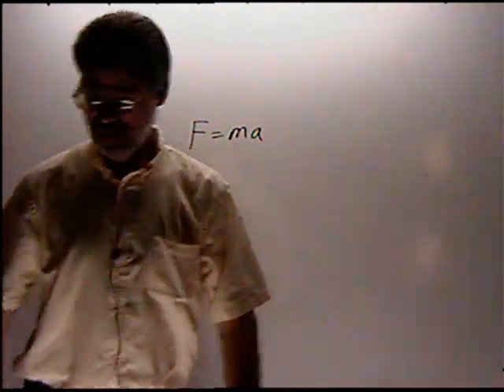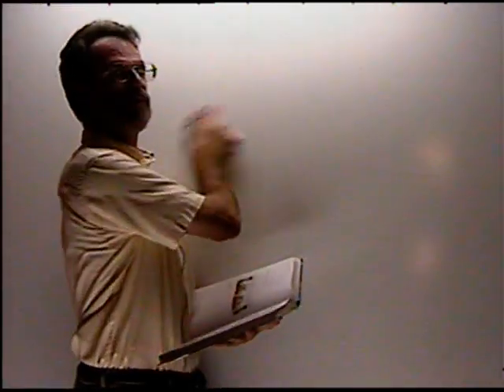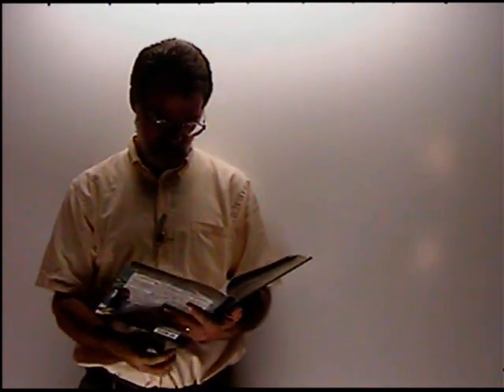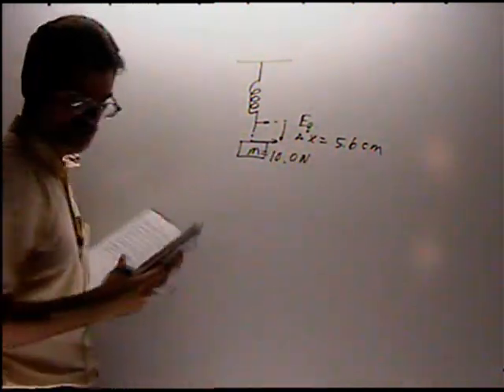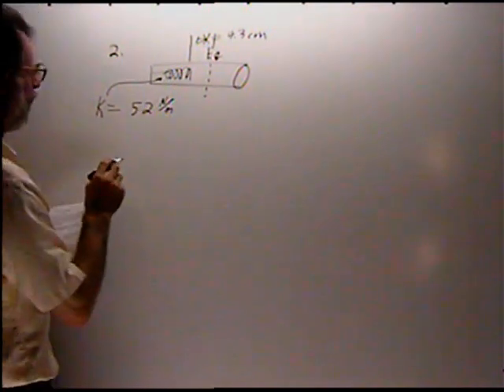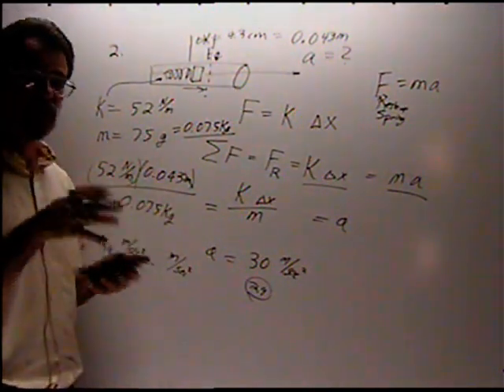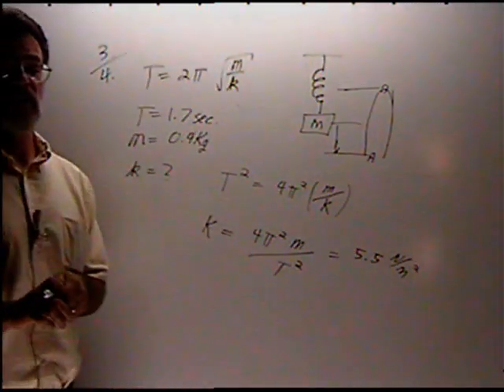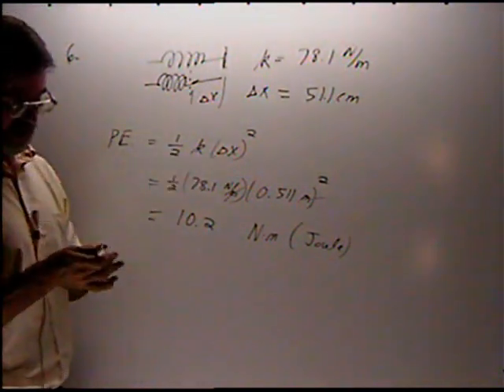Module 10 Practice Problems, Part 1 of 3 Periodic Motion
Hooke’s Law, Springs and Pendulums